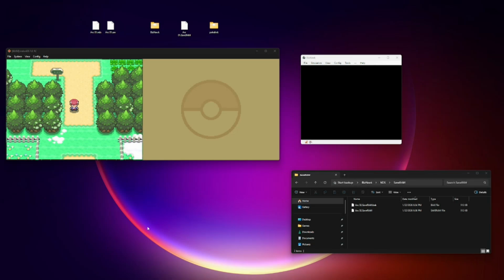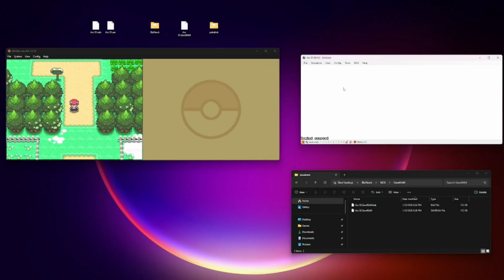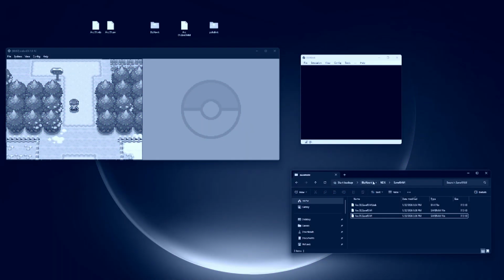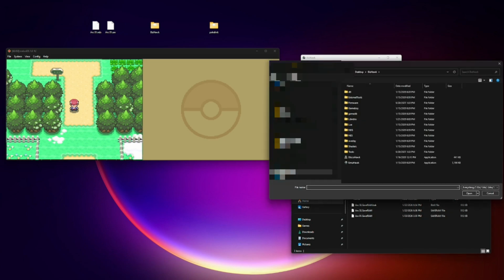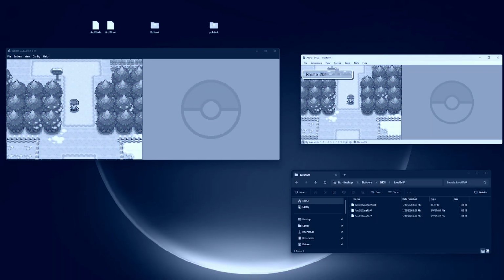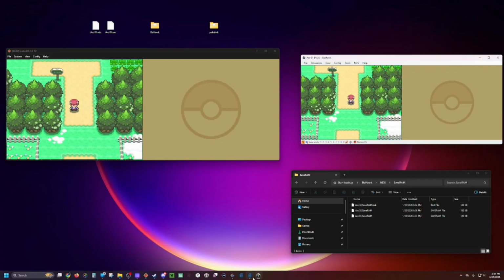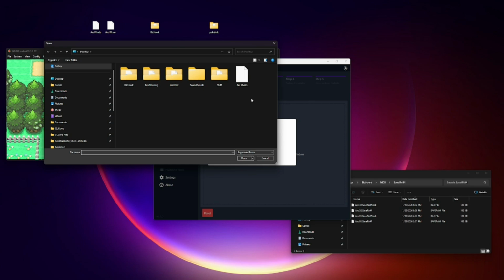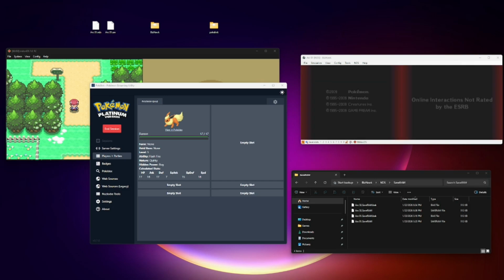MelonDS Save Files to BizHawk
Want to move your pokemon save file from MelonDS to BizHawk and start using Pokelink for your games? Here's a tutorial on how to do just that without having to start your pokemon game from scratch!